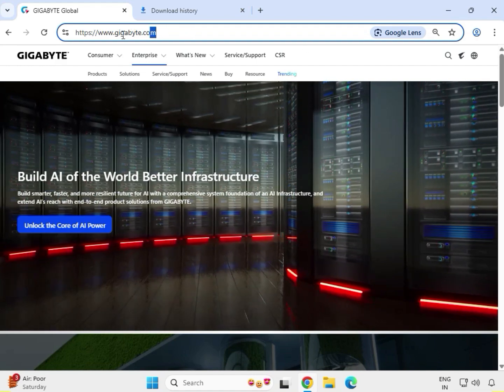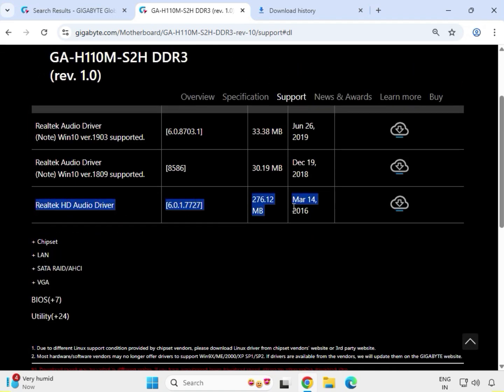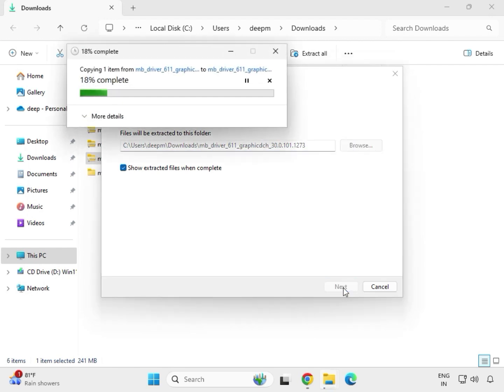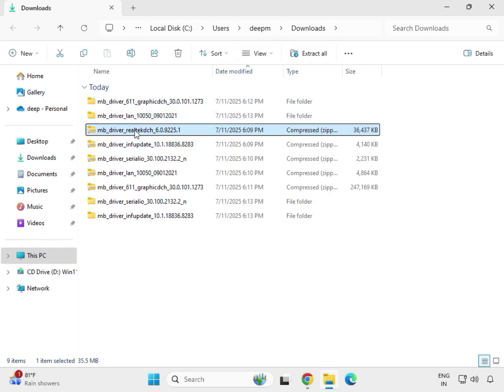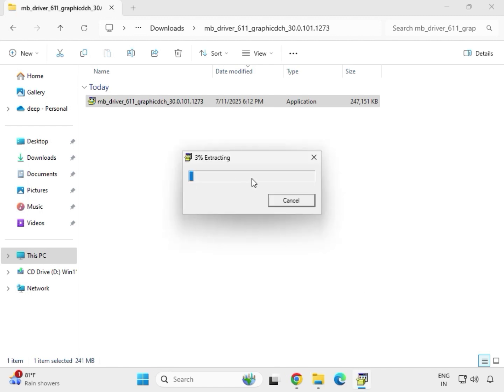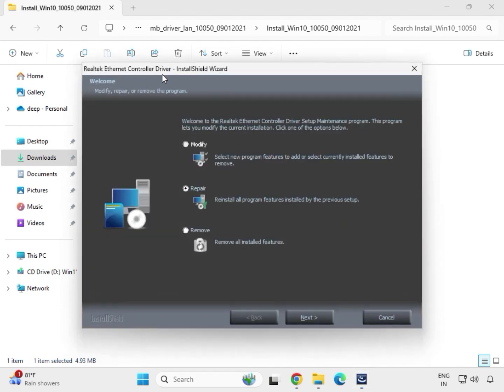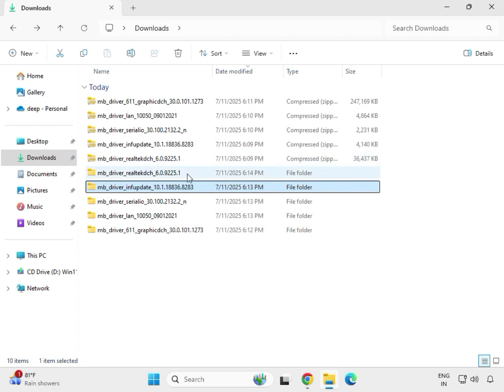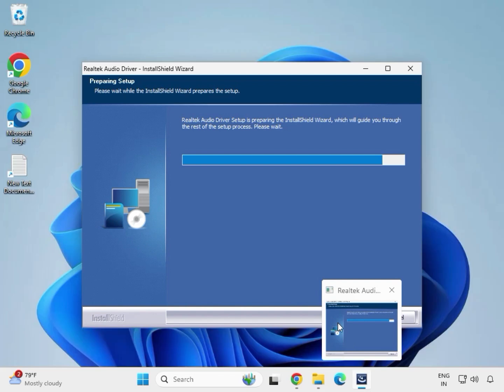Gigabyte GA-H110M-S2H DDR3 Driver Installation Guide for Windows 10/11